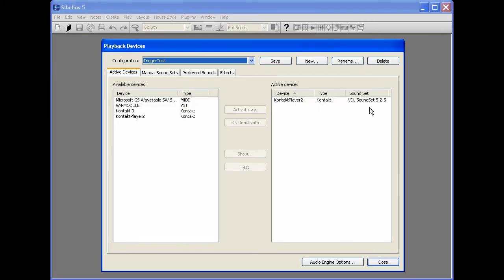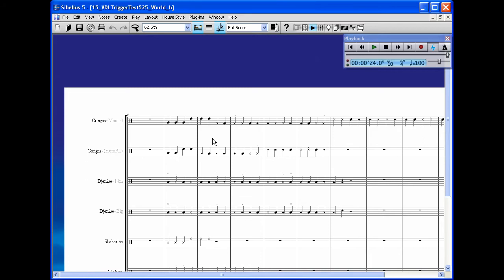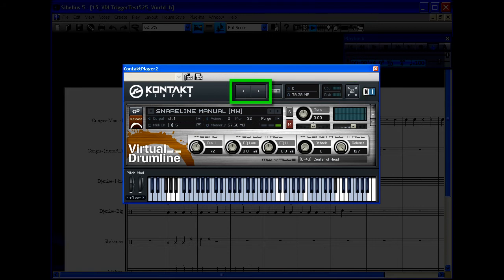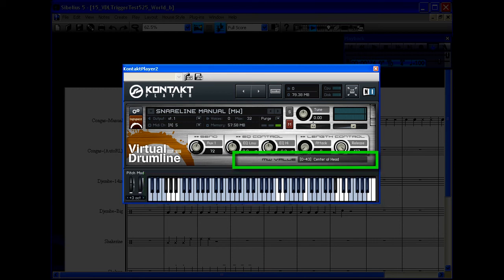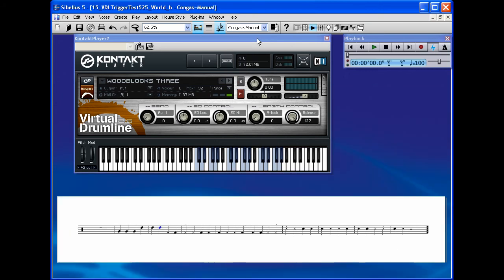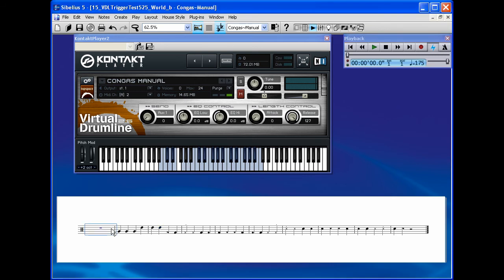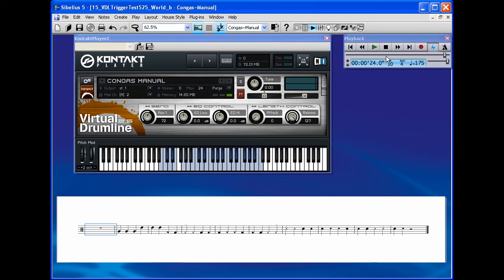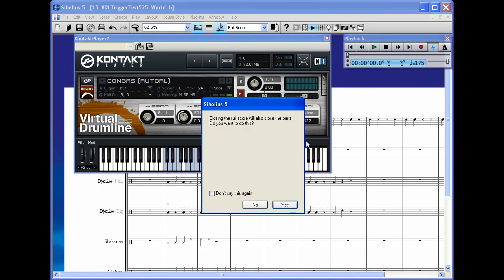VDL TriggerTest 5.2.5 Part 1 of 3: Setup / Congas Manual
TWS template developer Hugh Smith demonstrates how to use the TriggerTest files included in the template package. Part 1 of 3.